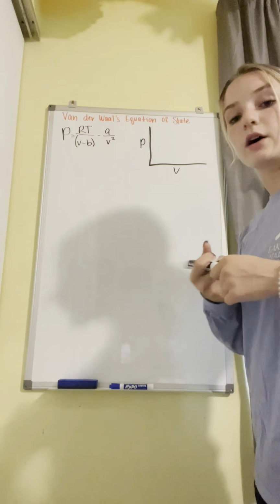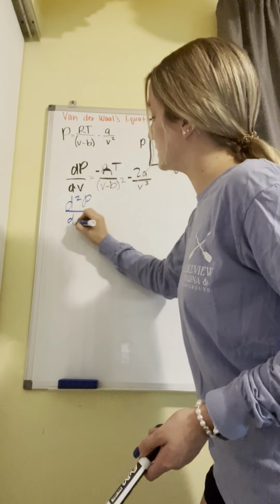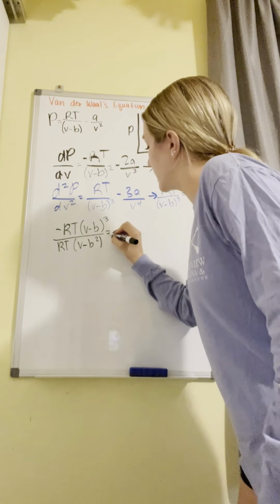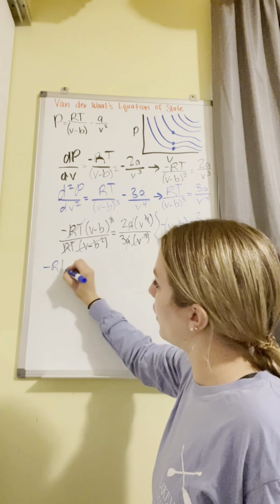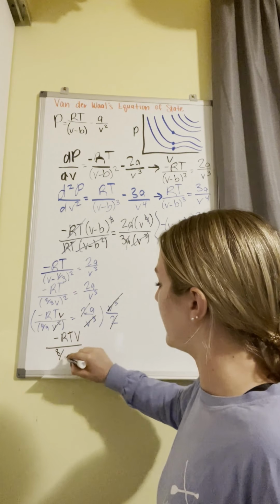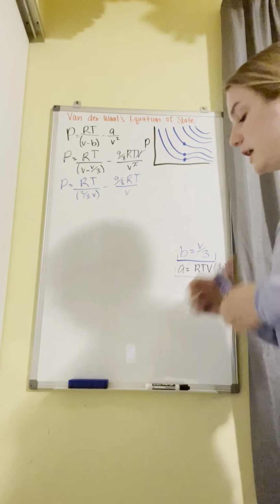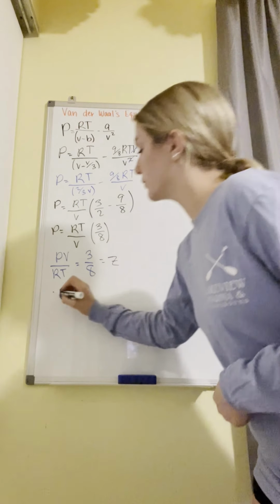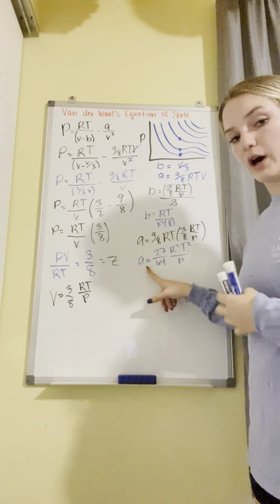Assignment#2_Part#1_Neiheisel